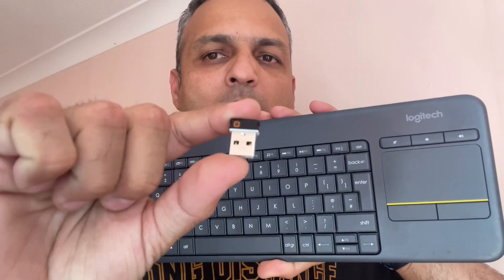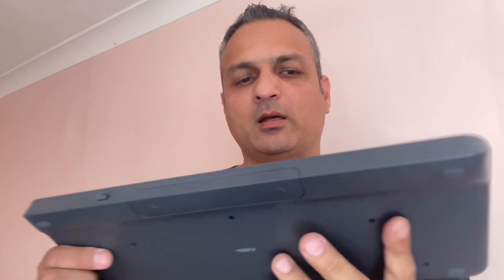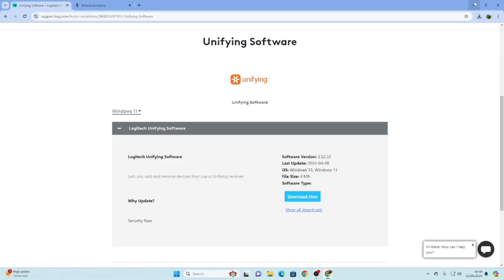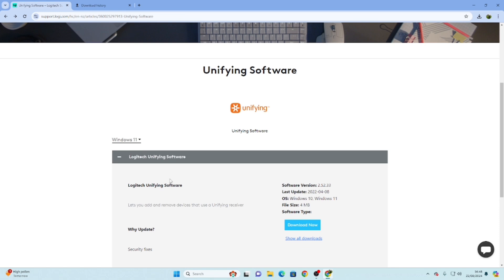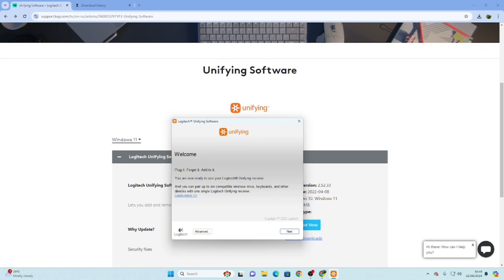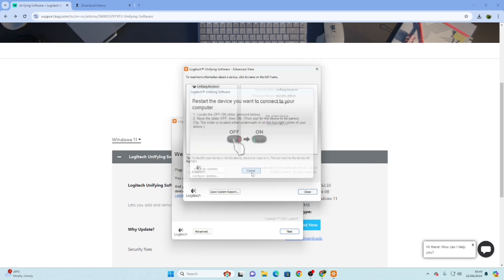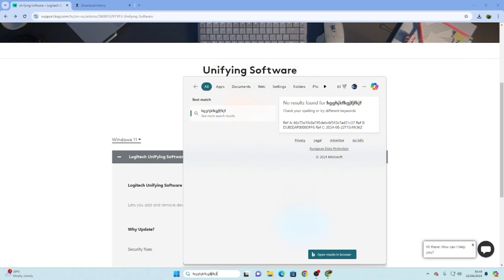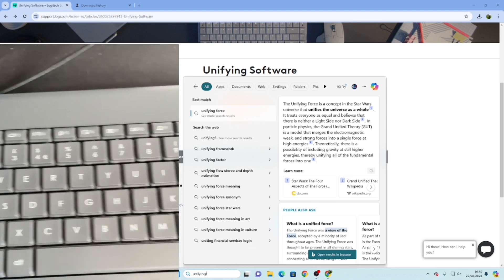How to connect Logitech wireless keyboard without dongle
Plug it. Forget it. Add to it.

You are now ready to use your Logitech® Unifying receiver.

And you can pair up to six compatible wireless mice, keyboards, and other devices with one single Logitech Unifying receiver.